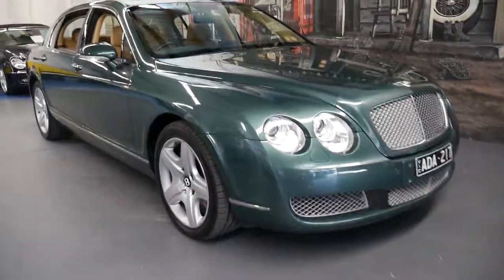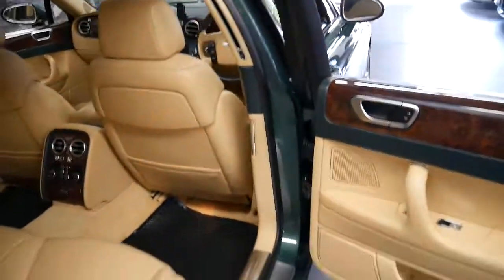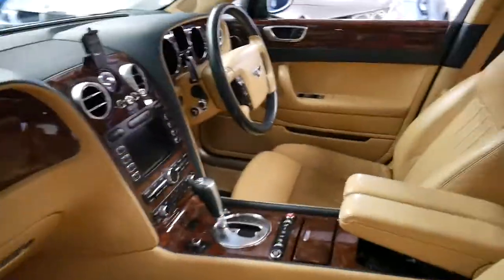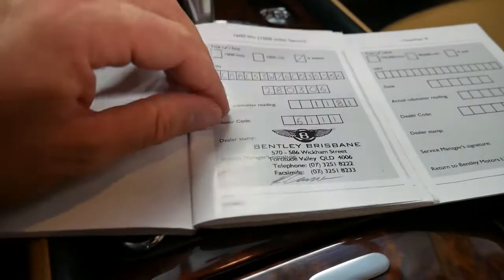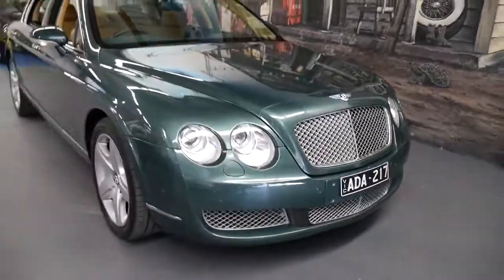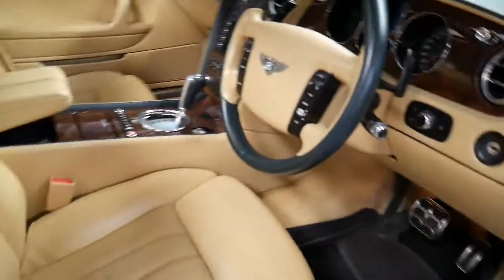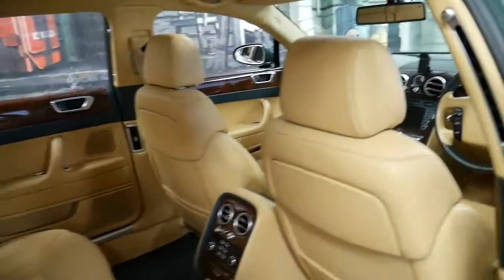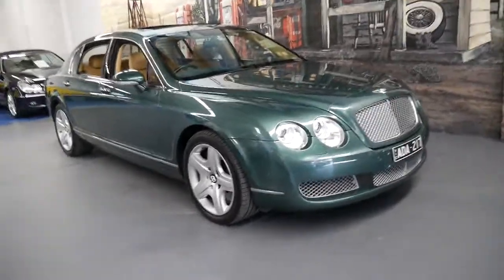2006 Bentley Continental Flying Spur one owner